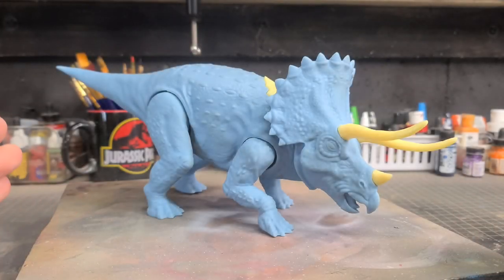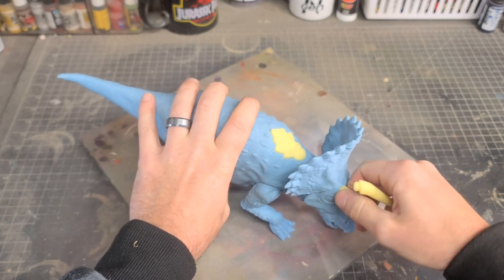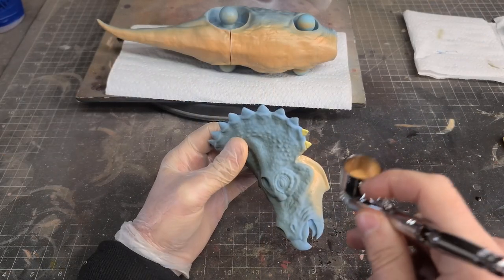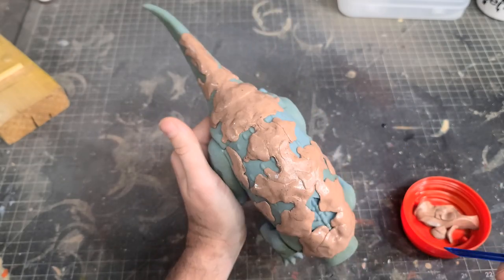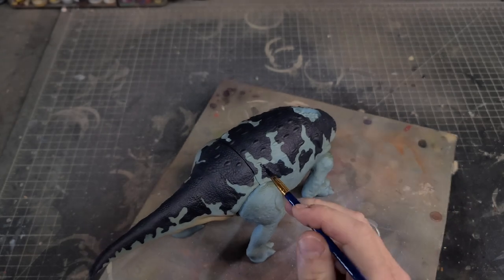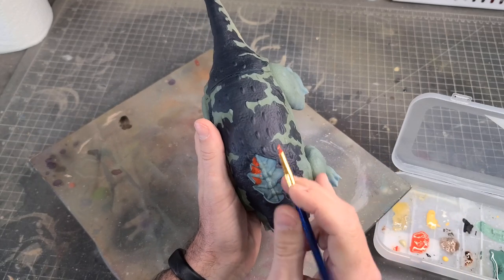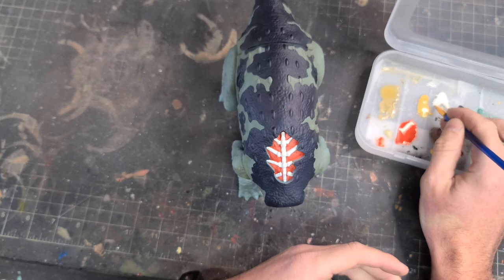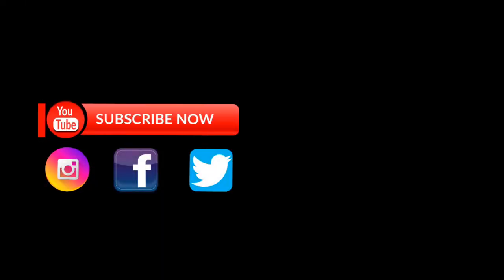Syrett Tech - Lost World Trike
Join the Compound!